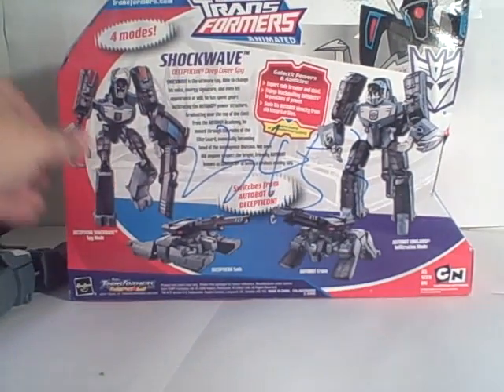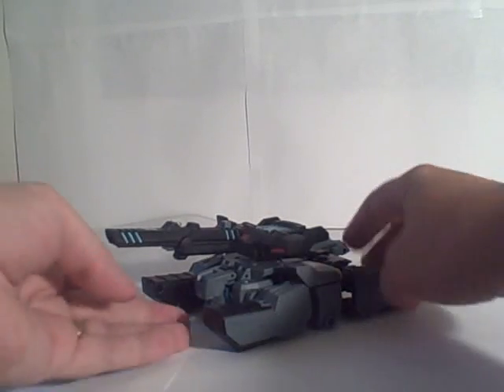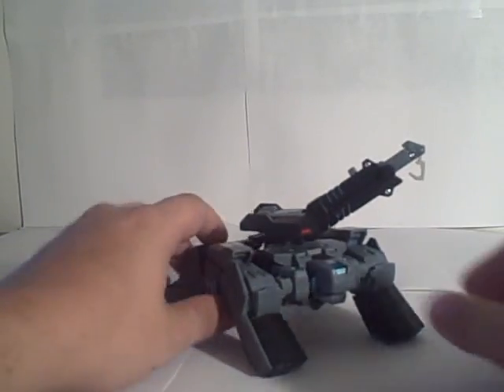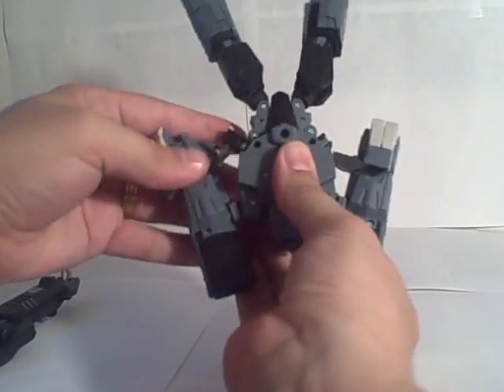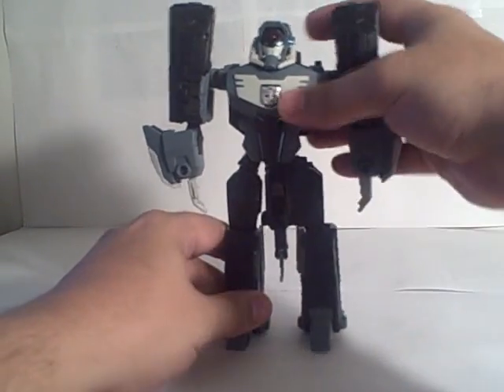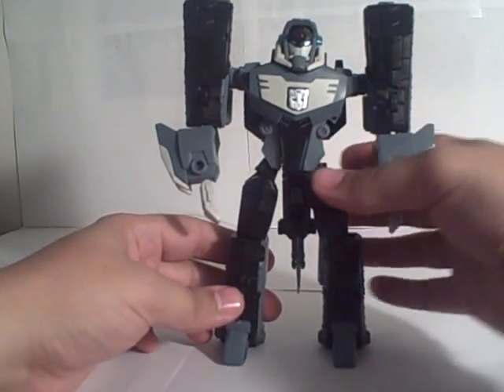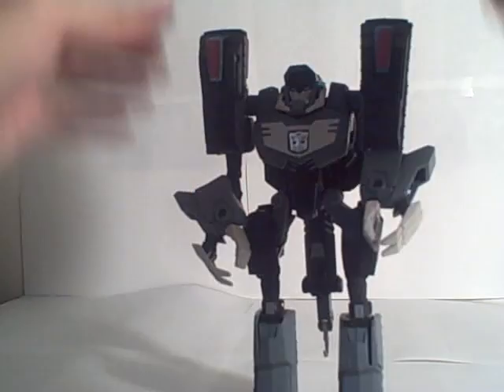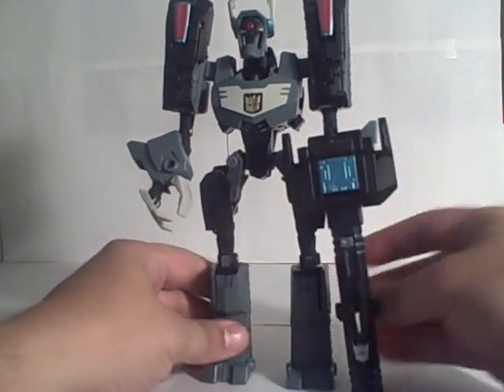My 100th Video Spectacular - Animated SHOCKWAVE!!!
Special thanks to TF08.net for making this all possible!  And thanks to all of you who have supported me through 100 videos!!

My video review of Transformers Animated Shockwave, in which I show off and give opinions on all FOUR modes of the figure!!!